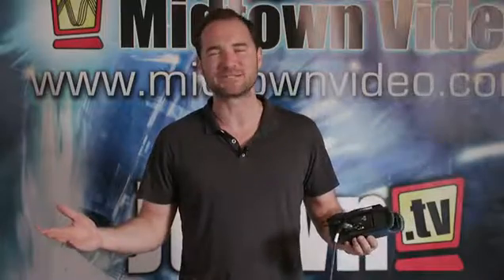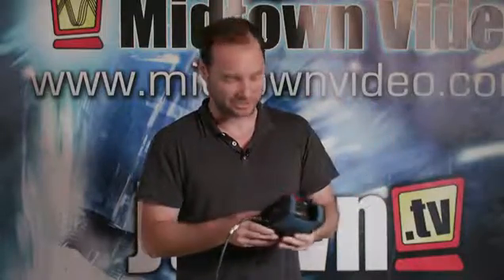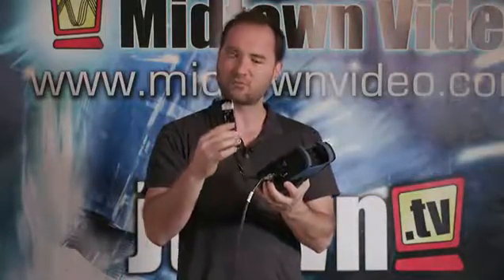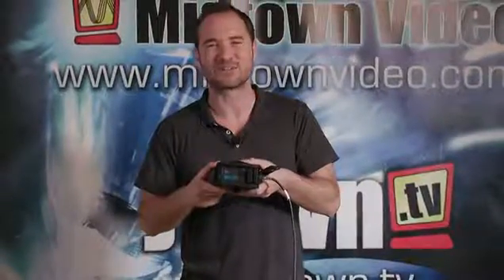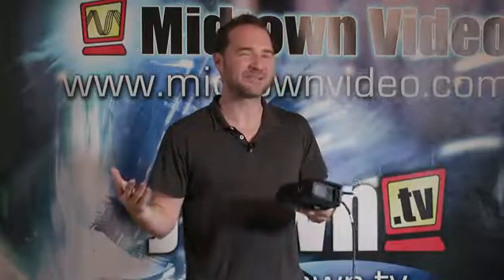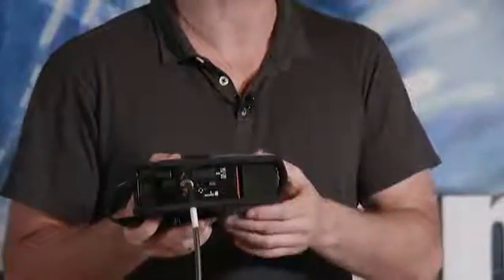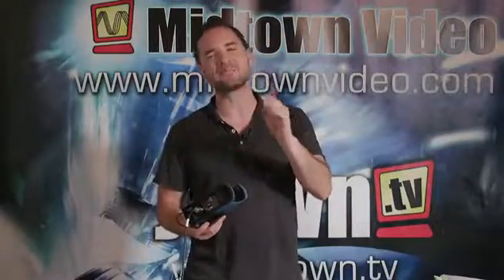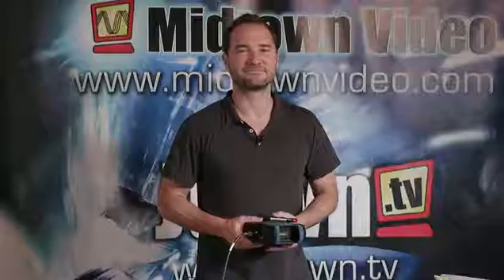LiveU: Stream Video using Cellular Signal (or wifi or LAN)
Midtown Video presents: LiveU, the mobile streaming solution!  Use bonded cellular (4G LTE modems) or regular internet to stream high quality video live to your studio, or CDN!